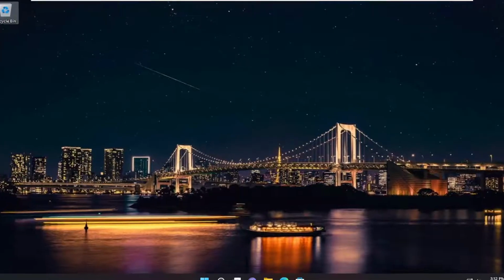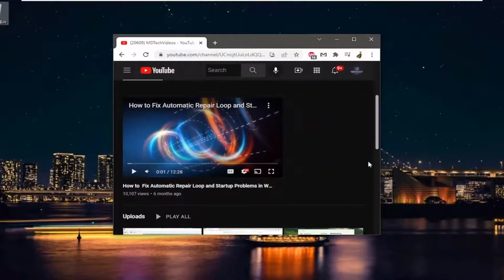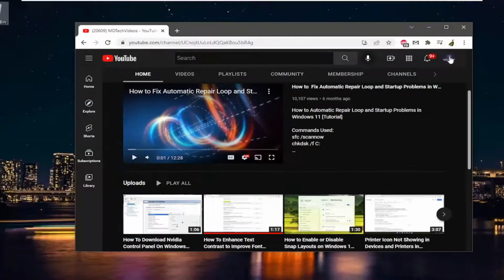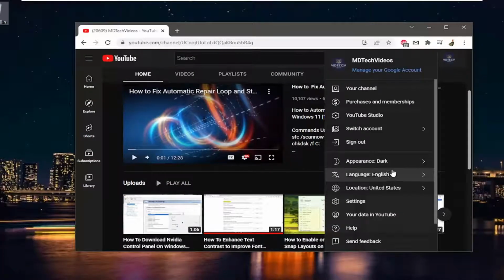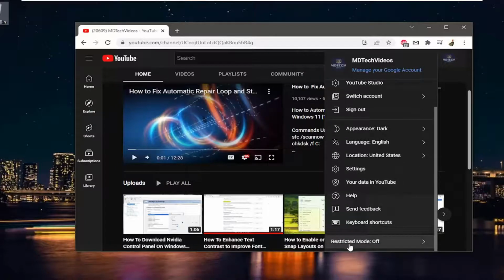YouTube - This Video Is Unavailable With Restricted Mode Enabled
YouTube may occasionally block you from seeing a video if the restricted Mode is enabled. Here's a brief explanation of what Restricted Mode is and how you can enable or disable as needed, so you can understand why this happened.

If you've never uploaded a video to YouTube, you might not be familiar with the settings that enable Restricted Mode. Restricted Mode allows parents, universities, libraries, and institutions the option of not showing potentially mature content. If someone in authority has enabled Restricted Mode, you might not be able to change the settings. A parent using the Family Link app can go to the app's settings to enable or disable Restricted Mode.

Issues addressed in this tutorial:
this video is unavailable with restricted mode enabled
this video is unavailable with restricted mode enabled google home
this video is unavailable with restricted mode enabled chrome
this video is unavailable with restricted mode enabled by YouTube
this video is unavailable with restricted mode enabled by google
this video is unavailable with restricted mode enabled error

You'll see the error "Please check your network administrator restrictions" on YouTube whenever you attempt to access any content that YouTube has labeled as sensitive or disturbing.